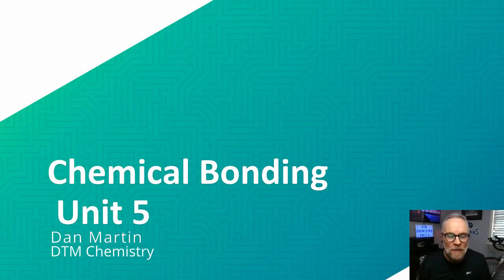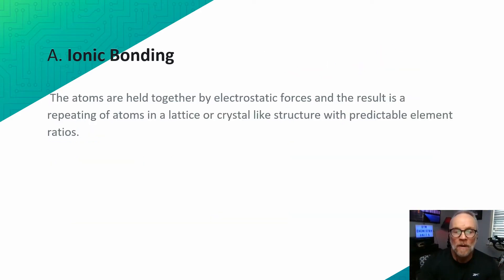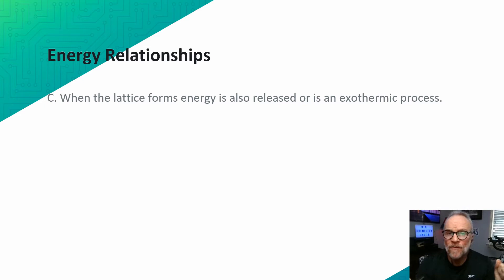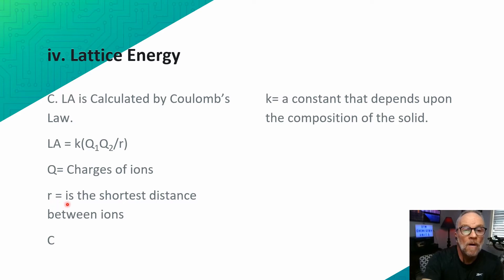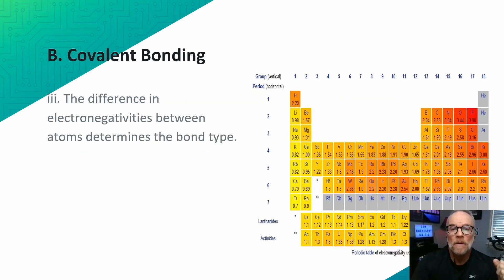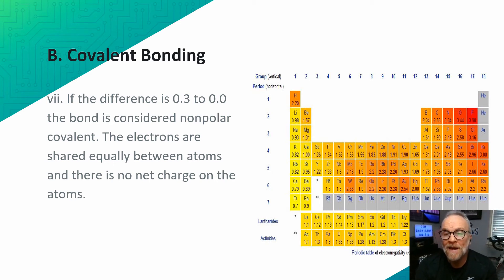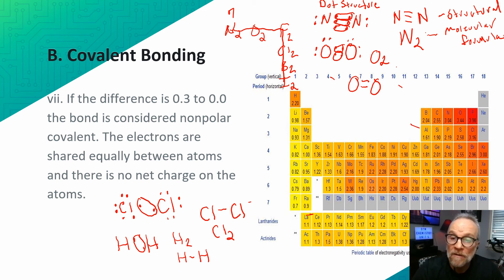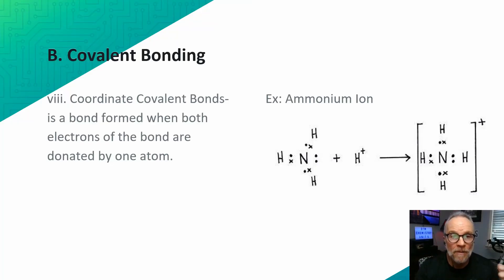Unit 5 Chemical Bonding Recording 1 Ionic and Covalent Bonding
Unit 5 Recording 1 Chemical Bonding. Time stamps are below.
Ancillary materials are provided on teacherspayteachers.com search DTM Chemistry.
Time Stamps
0:00 – Introduction
0:19 – Ionic Bond Basic
2:44 – Electrostatic Forces
3:23 – Properties of Ionic Compounds
4:20 – Ion Formation
4:50 – Energy Relationships in Ionic Bonding
6:04 – Examples of Lattice Structures
7:25 – Lattice Energy
8:13 – Coulomb’s Law
9:37 – Covalent bond basic
11:22 – Polar Covalent Bonds, Non-polar Covalent Bonds, Ionic Bonds
13:50 – Diatomic Elements
17:44 – Sigma Bonds, Pi Bonds
19:30 – Summary of Covalent Bonds
19:50 – Coordinate Covalent Bonds
20:48 – Conclusions